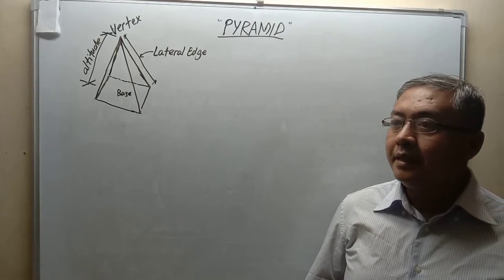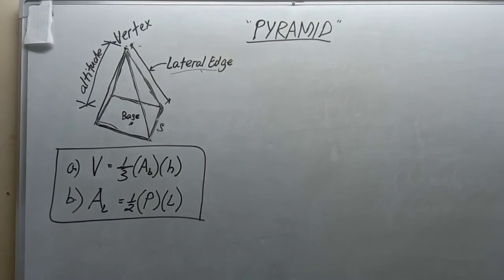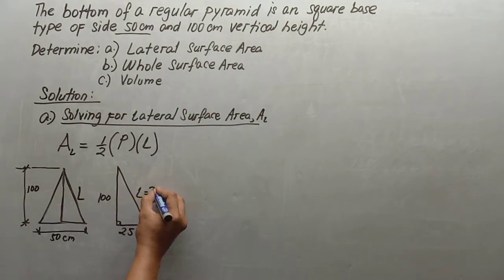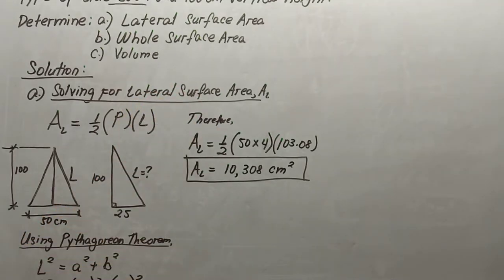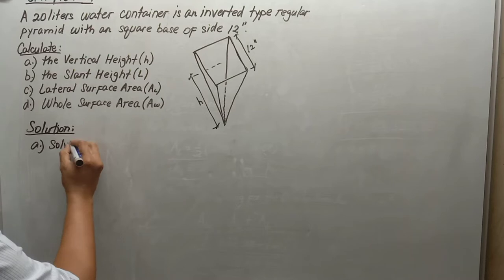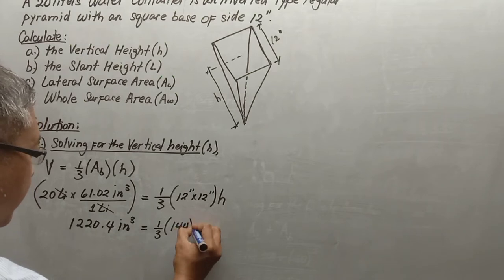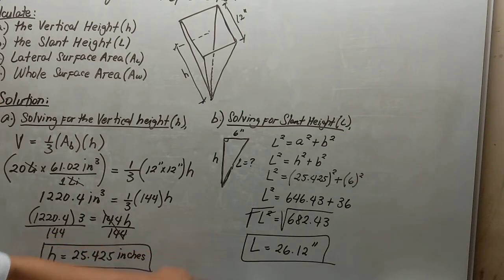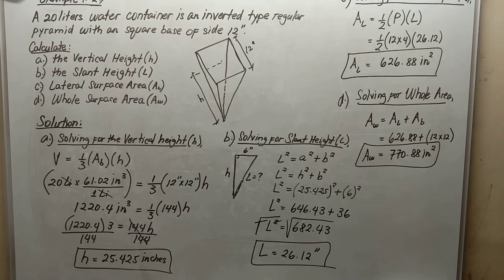PYRAMID And Some Word Problems Involving PYRAMID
Hello Guys, This geometry video tutorial explains how to find the volume and surface area of a pyramid , specifically the square pyramid and a triangular pyramid or an inverted pyramid.  This video also provides the formula needed to calculate the lateral area of a square pyramid and a triangular pyramid.